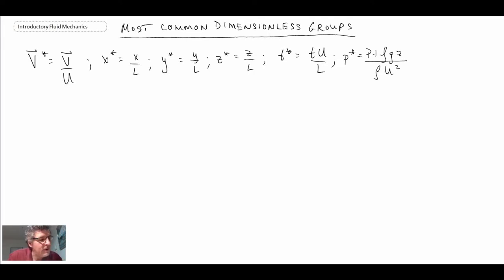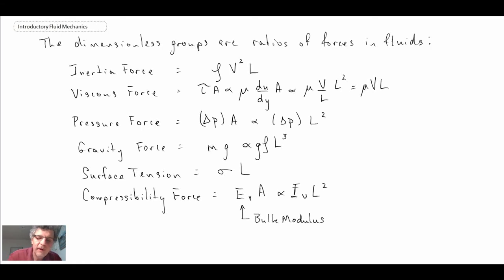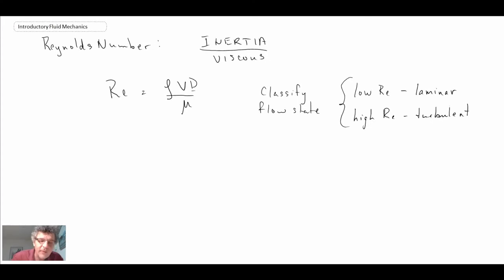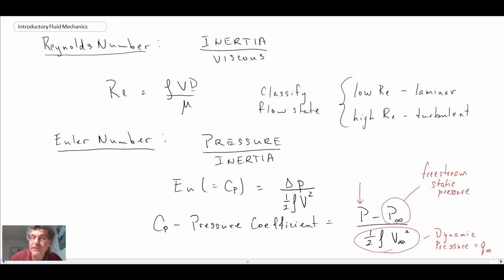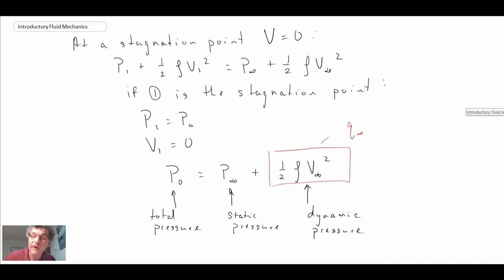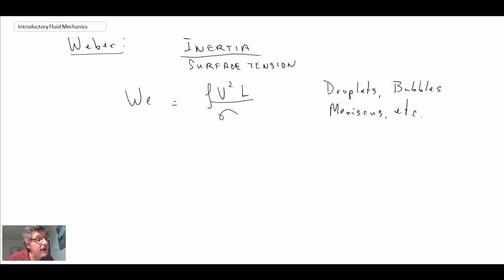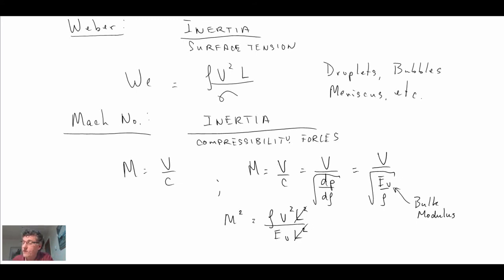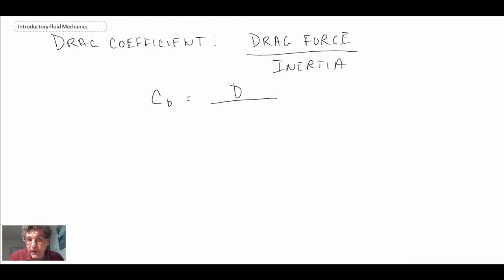Introductory Fluid Mechanics L15 p1 - Common Dimensionless Groups